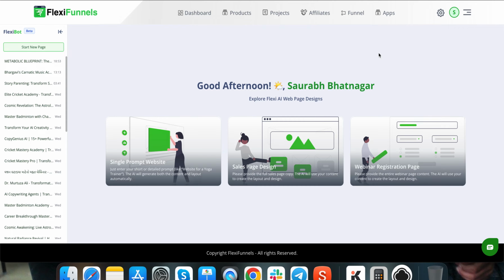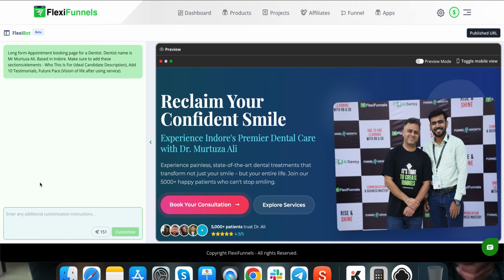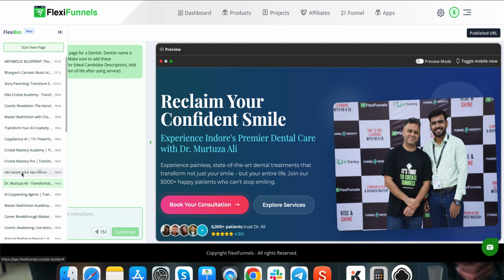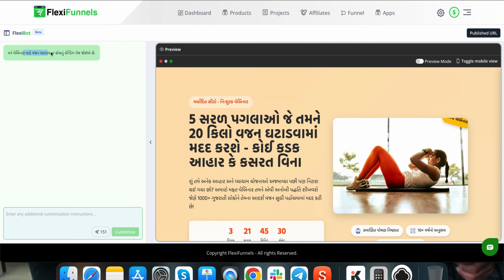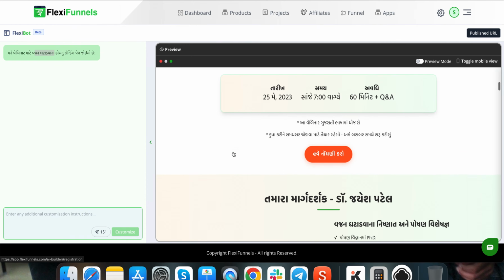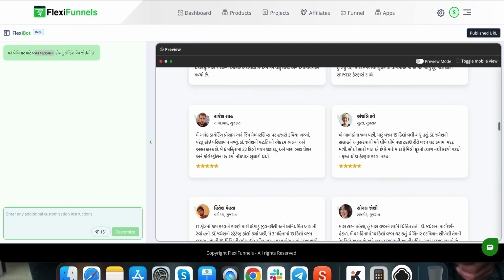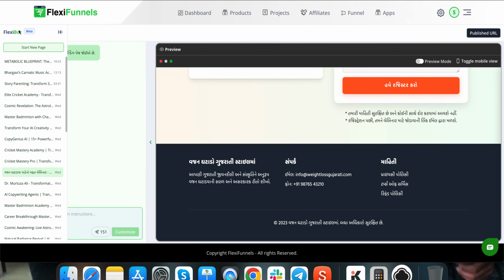AI Website Building Part 1 - Foundation Understanding of FlexiFunnels AI Website Builder